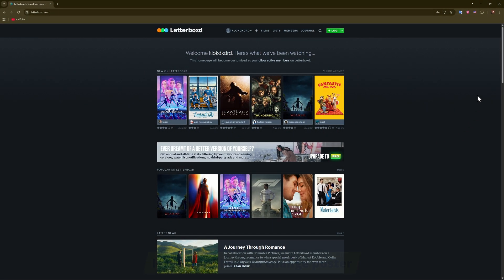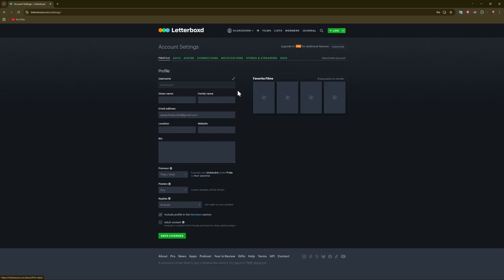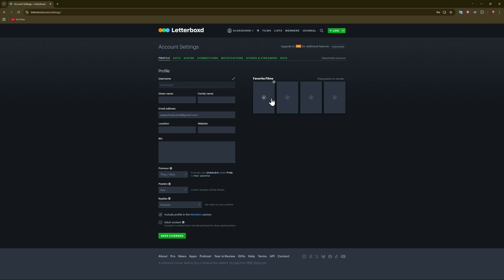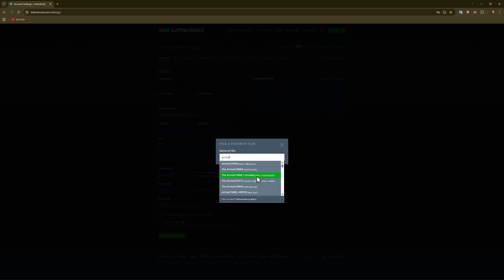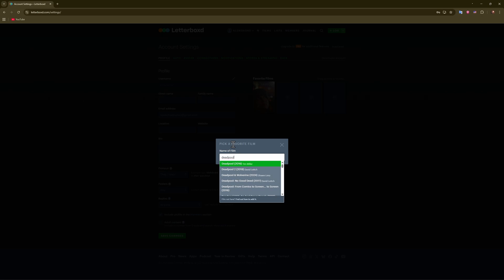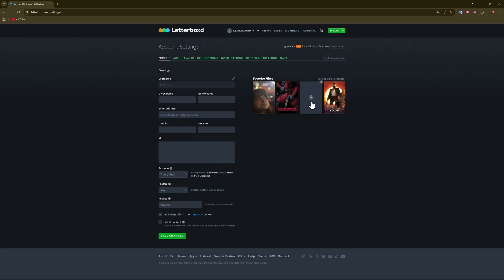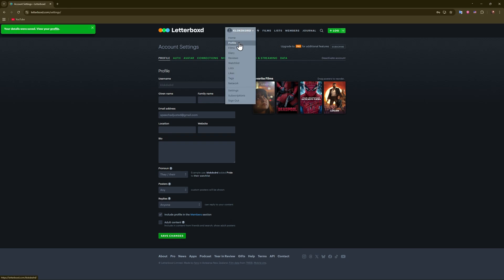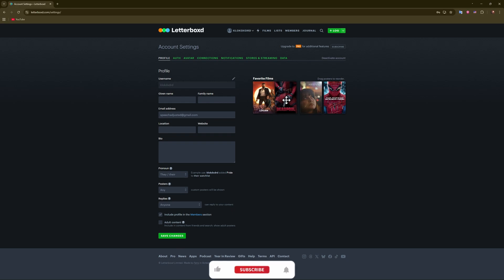How To Change Poster on Letterboxd (2026 Updated Tutorial)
Learn how to easily change the poster of your favorite films on Letterboxd with this 2026 updated tutorial, providing a simple step-by-step guide to customizing your movie library.